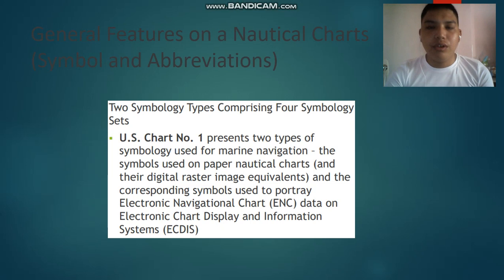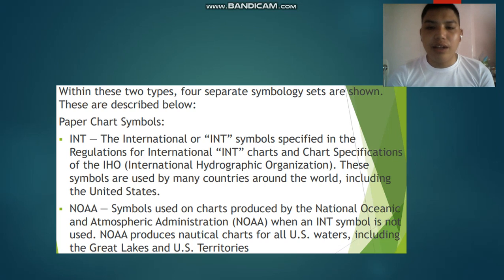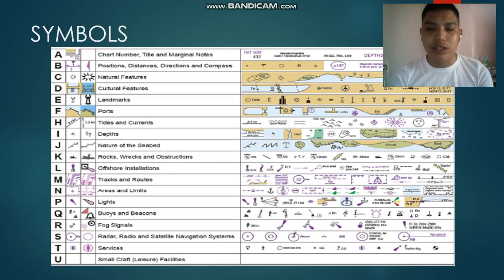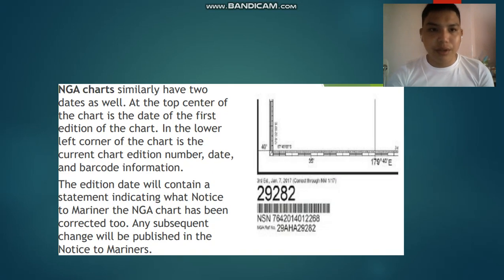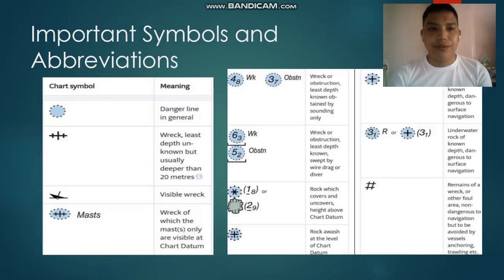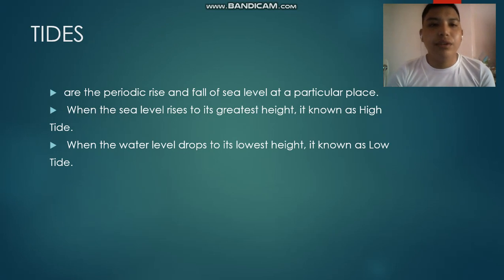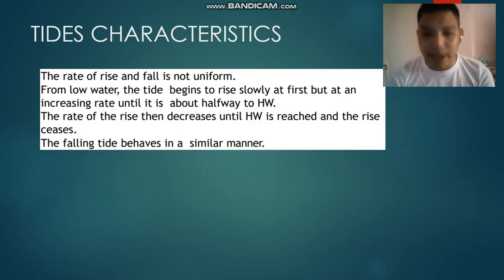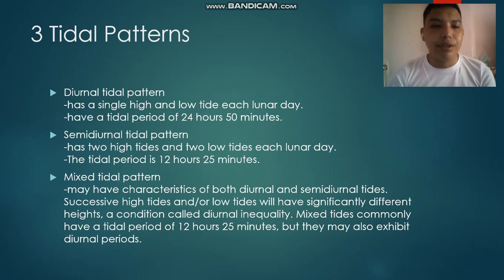NAV 213 SEMI FINAL RETURN DEMO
A brief understanding about Nautical Chart Abbreviations & Tides